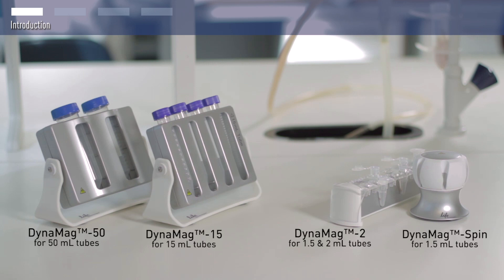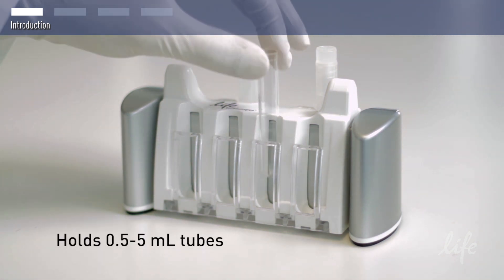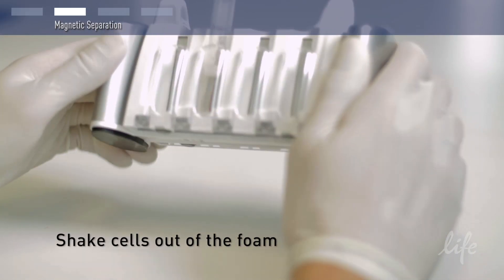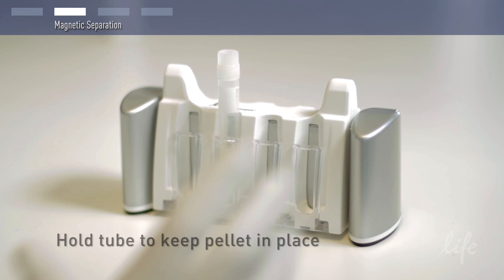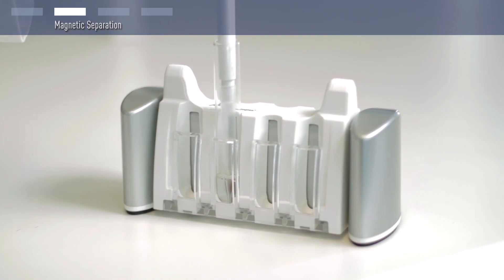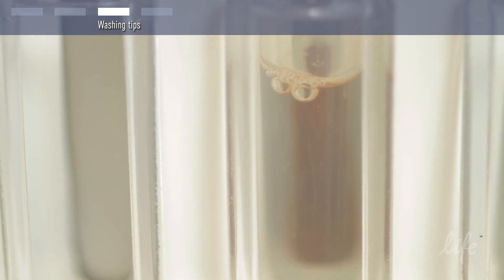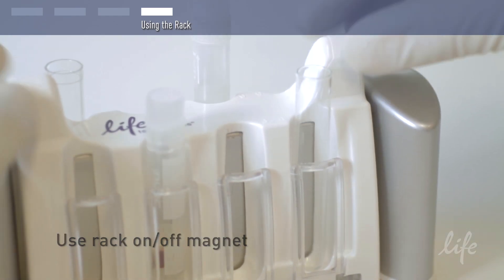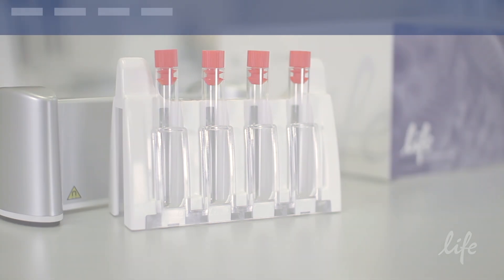How to use the DynaMag™-5 Magnet.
Watch this video to  learn some tips & tricks to improve your cell separation, The DynaMag™-5 magnet is optimized for gentle and tube-based magnetic cell separation using flow cytometry tubes.

[Transcript]
Dynabeads magnetic cell separation is a gentle, tube-based technology, so there's no need for any columns. All you need is a magnet!
We released a series of DynaMag cell separation magnets a few years ago, which come in different formats for different needs. They can all be used to isolate pure, viable, and functional cells. Our latest magnetic technology for cell separation is designed specifically for working with FACS or flow cytometry tubes...
This new magnet uses all the great features of our existing magnets plus unique, additional features that make working with FACS or flow cytometry tubes even easier, faster, and more reliable.
The DynaMag-5 will hold any tube between 0.5 and 5 ml. The magnet is strong, and the separation is extremely quick. To make sure you capture all of the beads and cells, we recommend waiting 2 minutes.
Here are a couple additional tips on how to use this magnet.
You should always tilt the whole magnet a few times to make sure you don't lose any beads and cells that might be in the cap or cork. If there's any foam at the top of your sample, it might trap some cells, so shake gently to remove them. If you twist the tubes a little on the magnet, the beads at the tube-wall will form a tighter pellet, and you can lift the pellet a bit from the bottom of the tube. This is helpful for resuspension in smaller volumes.
Use your thumb to hold the tube in place while you open the cap or cork. This way you won't disturb the pellet.
Pull the cap towards you, and make sure you don't miss the few drops that might be caught in the cap.
Now you can pipet off or even decant the liquid, whichever you prefer. It's that easy! Just make sure you get rid of all the liquid. If you decant and there are some droplets left, you can use a small piece of paper. So now you can add your buffer, and lift the tube out of the magnet to resuspend the beadpellet. If you prefer, you can leave the tubes in the rack and resuspend up to 8 samples together. It's really easy to lift the rack off and put it back on the magnet. You can do it with one hand, or you can use both hands. Notice how the rack clicks into place. You can buy extra racks as a separate item.
Efficient washing is important, and here's a useful tip: you can get even better purity if you turn the tube 180º a couple of times. This way the beads and the bound cells will move through the buffer, and that's a great way to wash them.
Keep these tips & tricks in mind. And follow the protocol supplied with your specific product. You'll find that isolating pure, viable, and functional cells is both fast and easy when you use Dynabeads and a DynaMag Magnet!